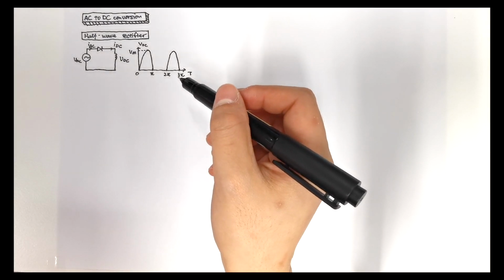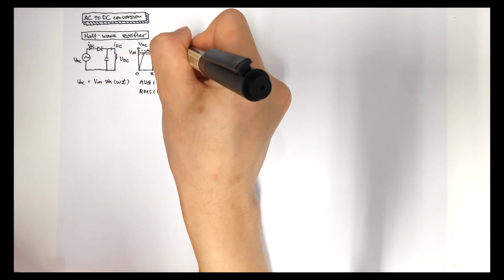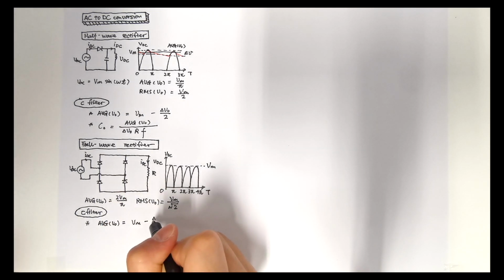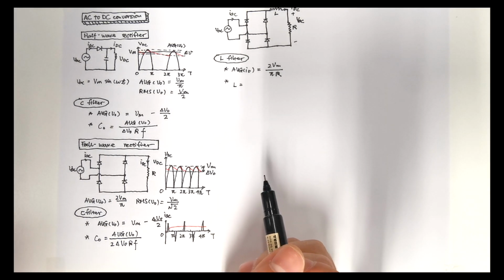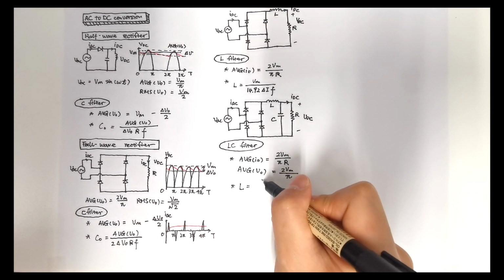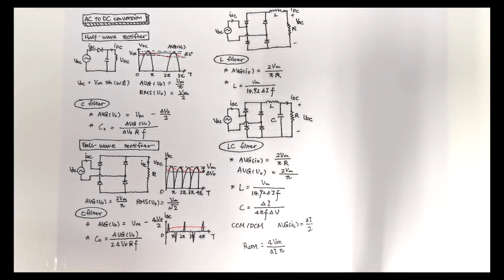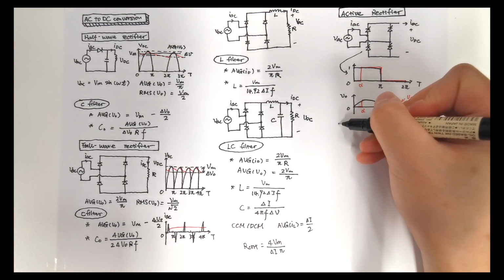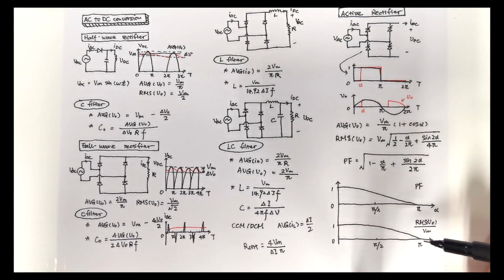AC to DC Conversion (Rectifier)